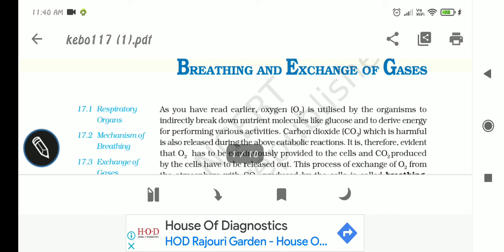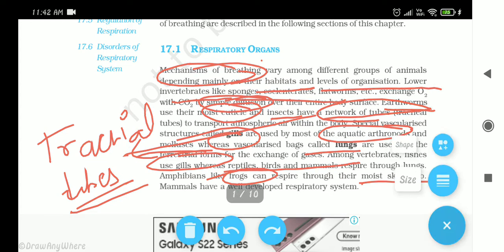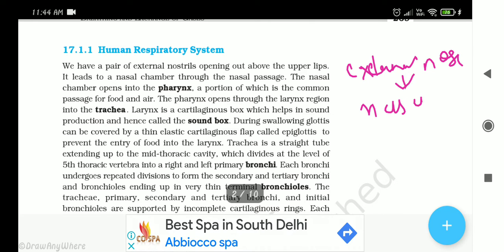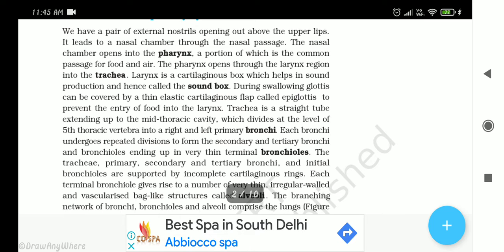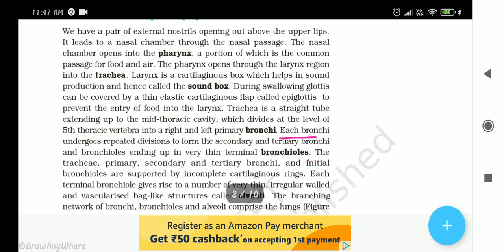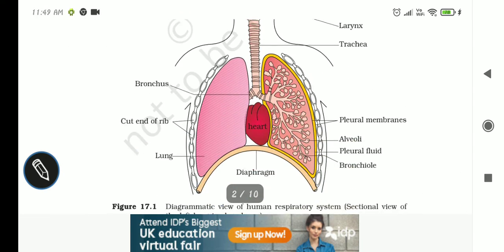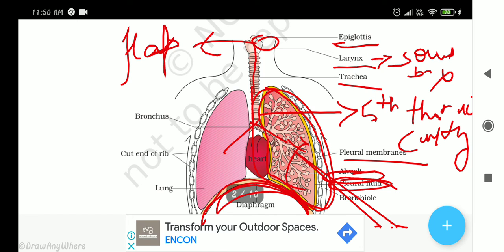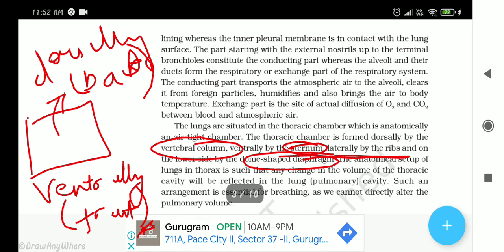breathing and exchange of gases (part-2) /Naspirants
(part-1) breathing and exchange of gases) ⬆️

My79K5CAZSw
(part-2) breathing and exchange of gases⬆️